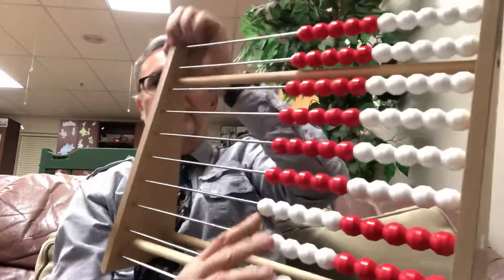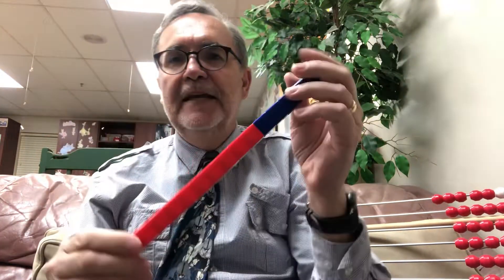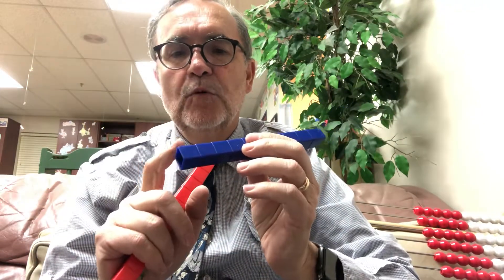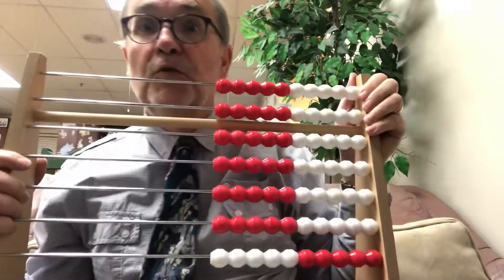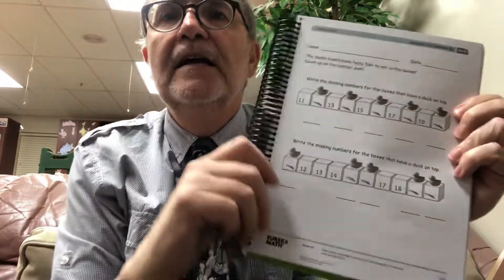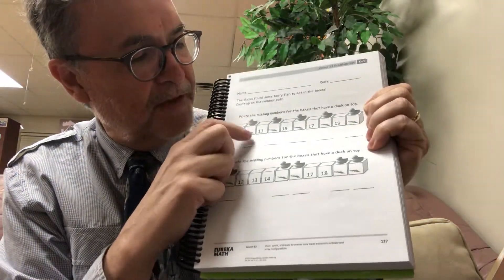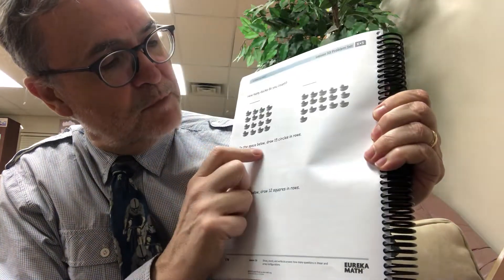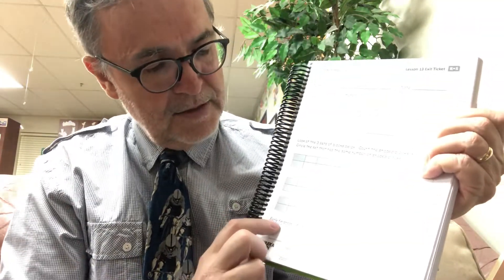Day 148 Math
Math an the old, comfy couch!